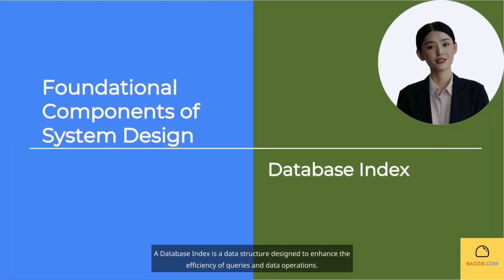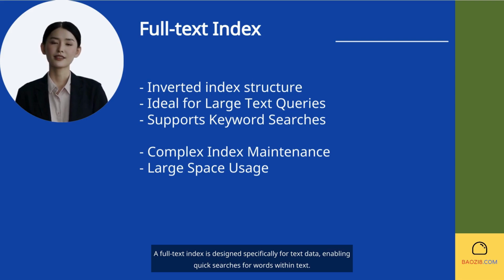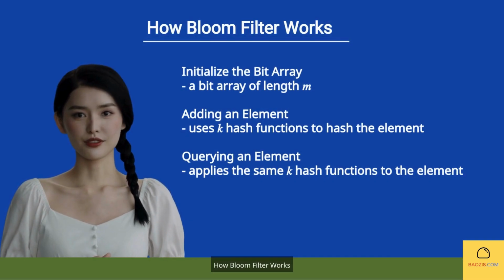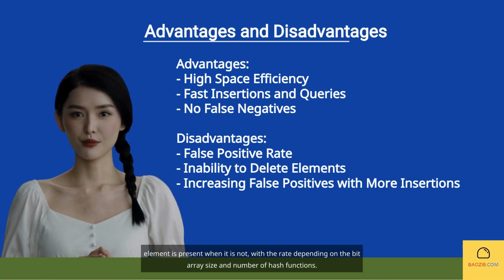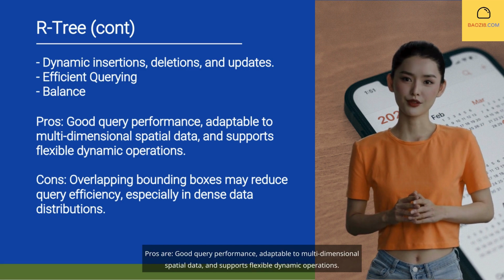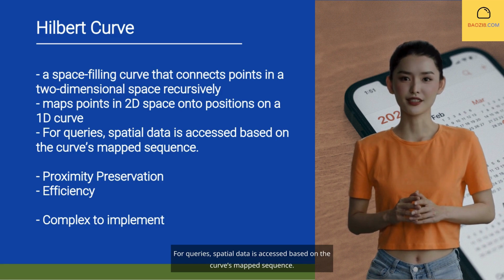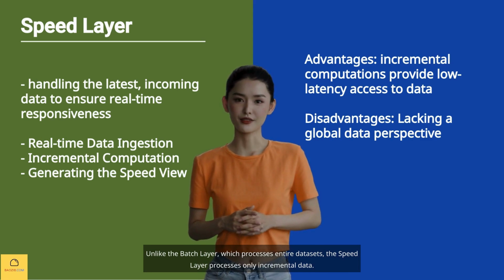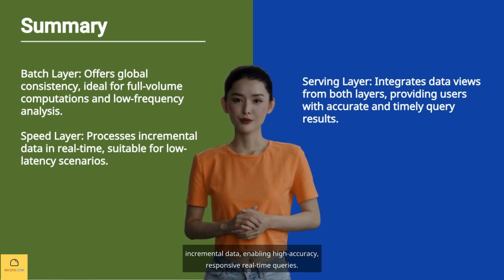AI Teaching System Design - Foundations Collection 3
In this video, we are going to walk through 4 important and foundational components of system design.

It Includes:
- Database Index
-  Bloom Filter
- Spatial index
- Lambda architecture